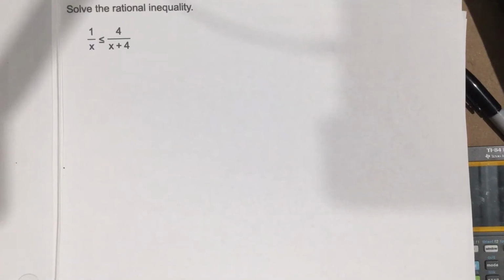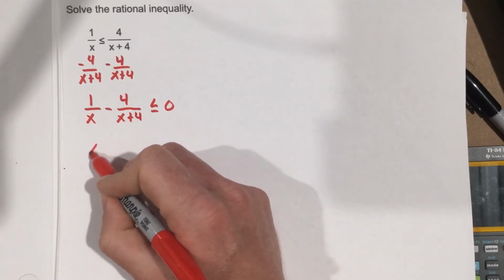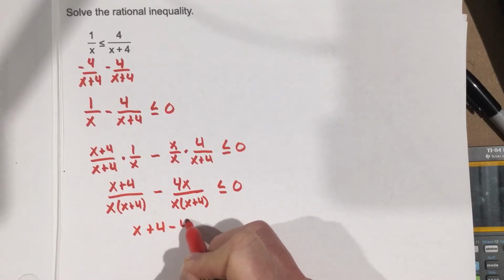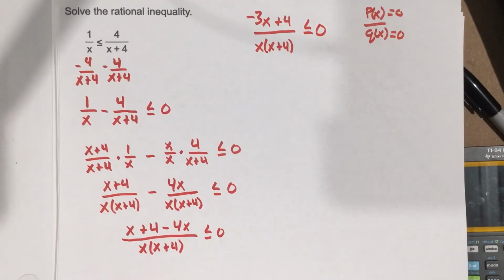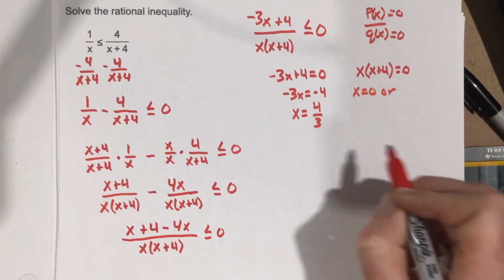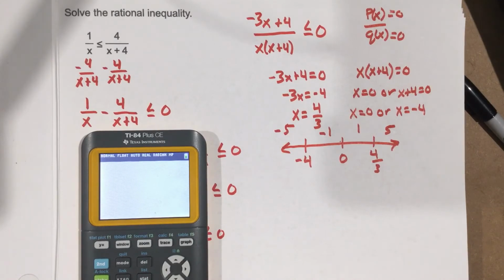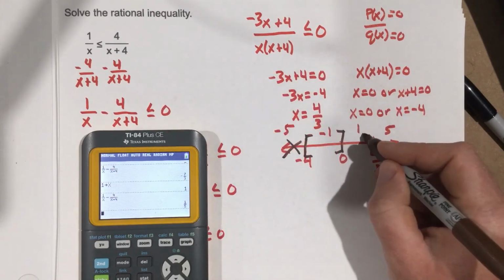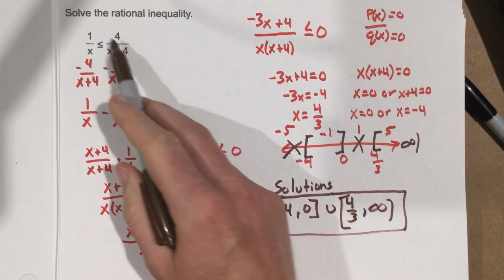Solve inequalities that involve rational expressions, graph the solution sets and use interval not